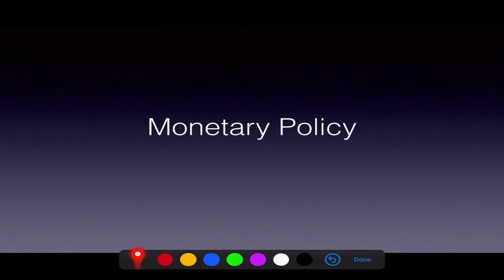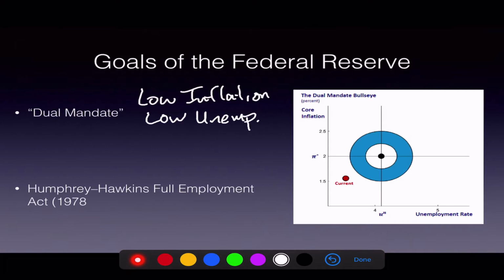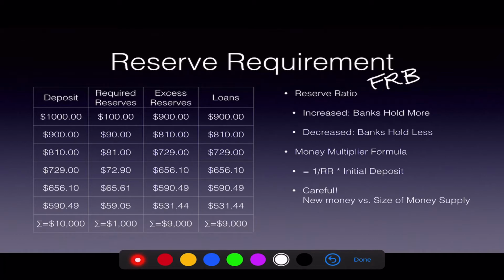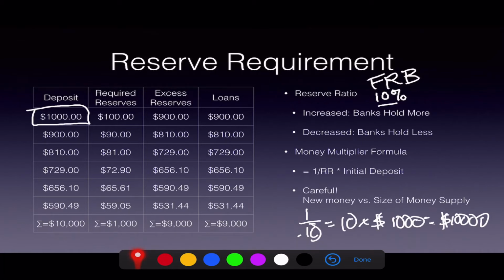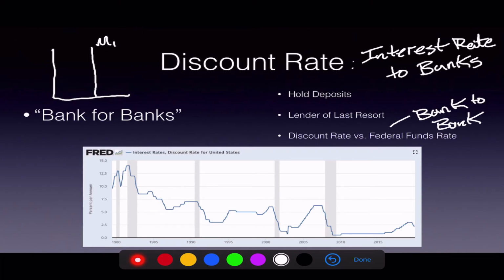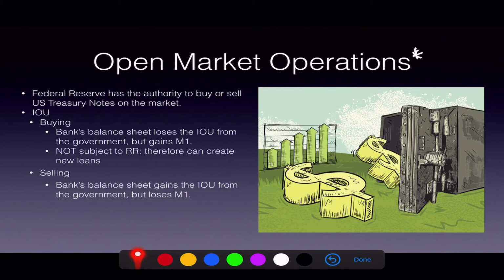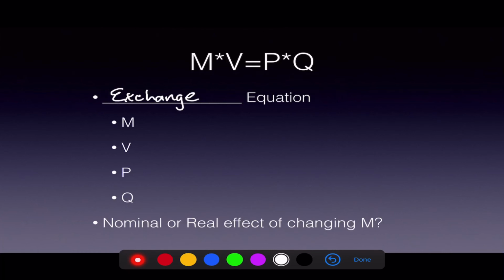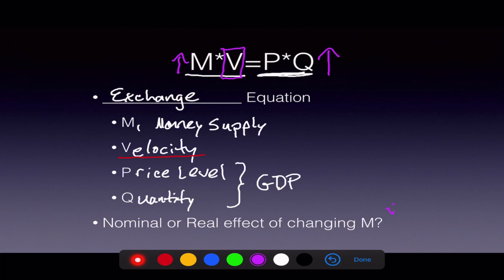3 Tools of Monetary Policy